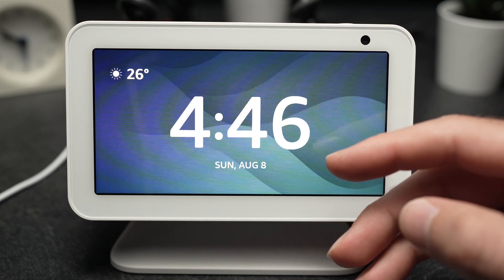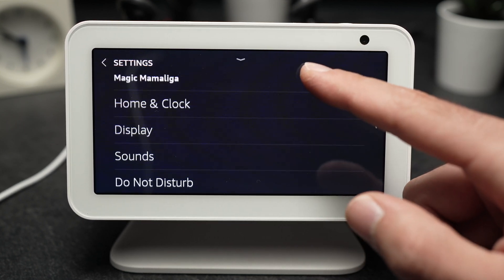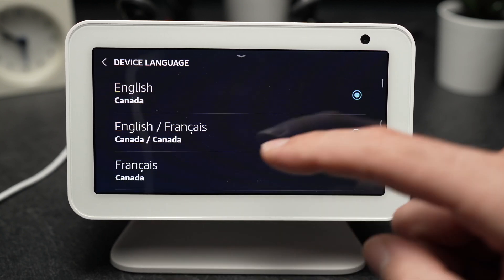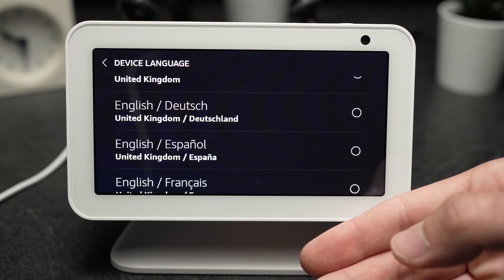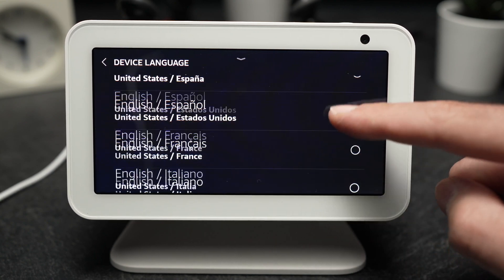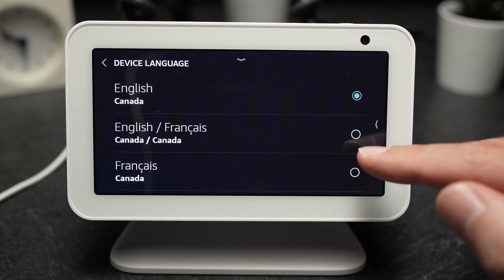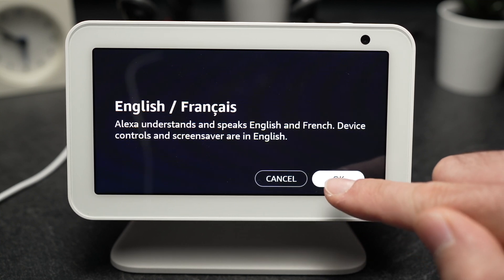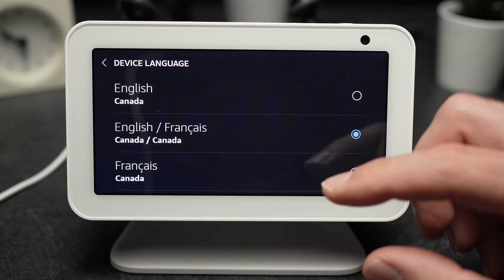How to Change the Language on Echo Show 5 & 8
Quick tutorial on how to change the language on your Amazon Echo Show 5 or 8. Many languages are available and selecting them is very easy.